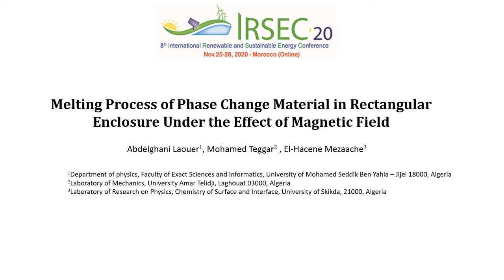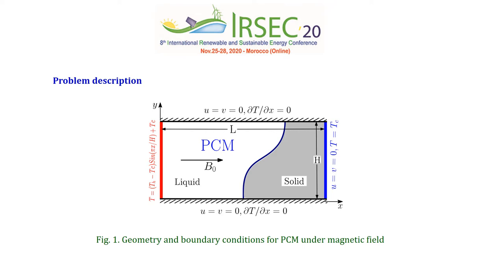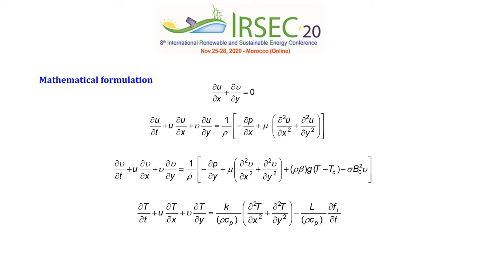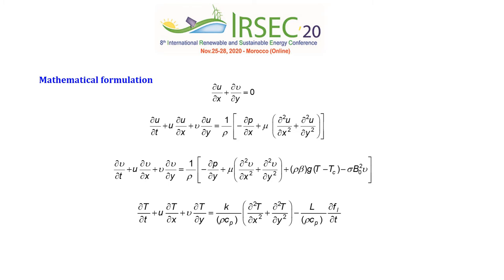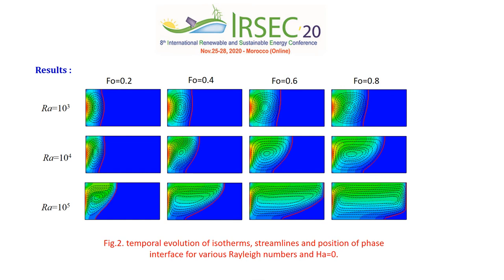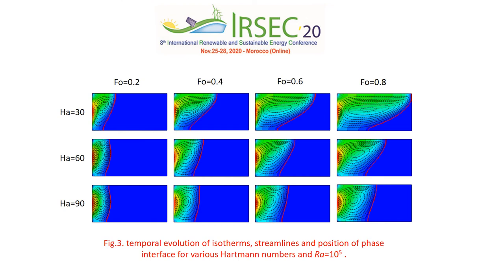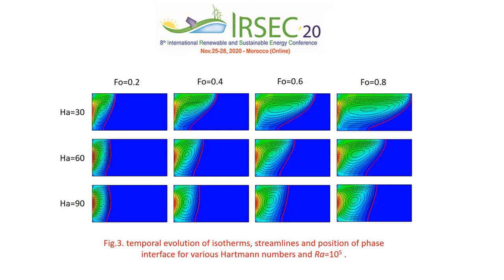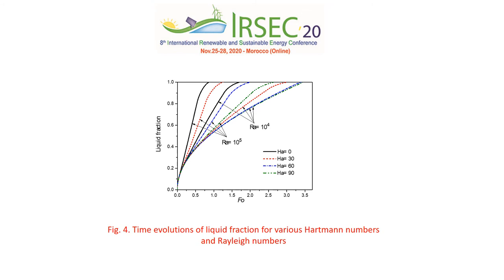305 - Melting Process of Phase Change Material in Rectangular Enclosure under Magnetic Field Effect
Abdelghani Laouer, Mohamed Teggar, El-Hacene Mezaache
Presented in:
8th International Renewable and Sustainable Energy Conference
Online, November 25-28, 2020
Workshop 3 - CSP and thermal storage development perspectives
Presented by:
Abdelghani Laouer
Faculty of Exact Sciences and Informatics, University of Mohamed Seddik Ben Yahia,
Jijel, Algeria

Abstract:
In this work, the effect of magnetic induction on the melting process of a phase change material in a rectangular cavity was investigated. The Lattice Boltzmann Method (LBM) enthalpy-based is employed. The results were reported in the form of the contours and melting volume fraction to study the effect of the magnetic field on the phase change heat transfer and melting behavior. The results showed that the increase of the Hartmann number ranging from 0 to 90 would decrease the rate of phase process. The presence of a uniform magnetic field was found to play an effective role in the melting front and controlled velocity of flow.